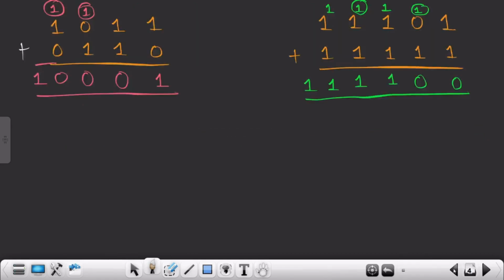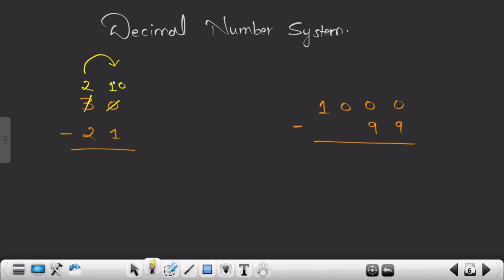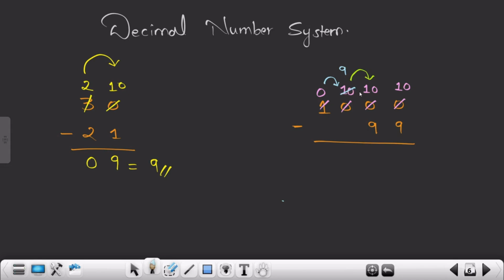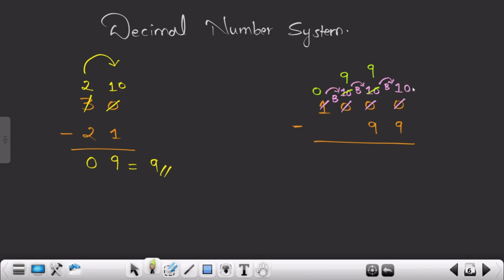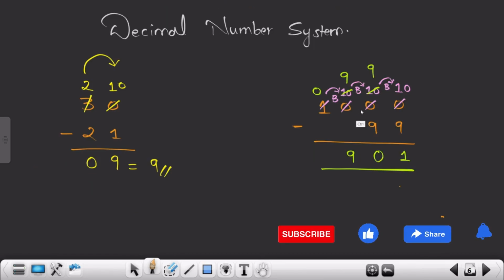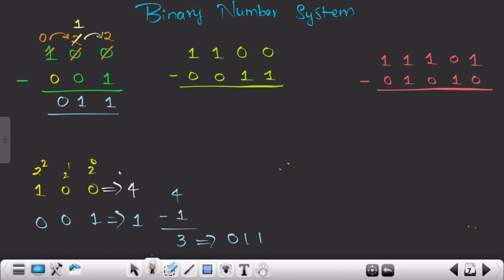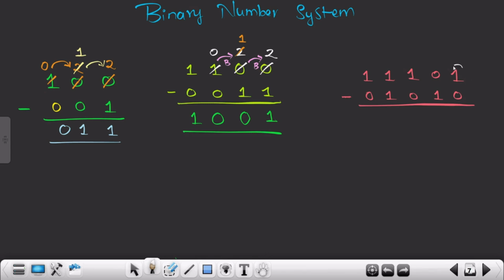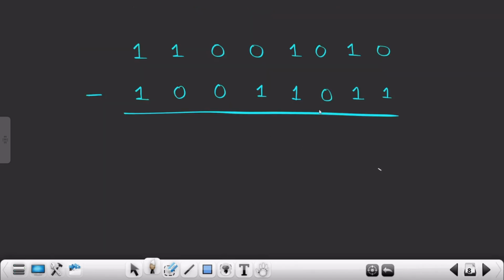Subtraction in Binary System with Examples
🔢 Binary Subtraction Explained with Easy Examples | Digital Electronics Tutorial

Welcome to Practical Buddy! In this video, you'll learn how subtraction works in the binary number system, a fundamental topic in digital electronics and computer science.

We'll cover:
✅ What is binary subtraction
✅ Binary subtraction rules (0-0, 1-0, 1-1, and 0-1 with borrow)
✅ Step-by-step binary subtraction examples
✅ 1’s and 2’s complement method for binary subtraction
✅ Practical applications of binary subtraction in digital circuits and microprocessors
Whether you're preparing for exams, studying number systems in digital logic design, or just brushing up on your electronics basics — this video will give you a clear and simple explanation of binary subtraction.

📘 Related Topics Covered in Our Course:
1) Binary Addition
2) Binary to Decimal Conversion
3) Boolean Algebra Simplification
4) Logic Gates Explanation
5) Number Systems in Digital Electronics